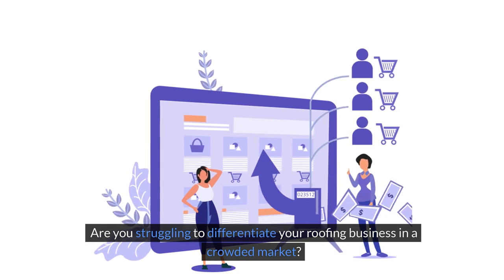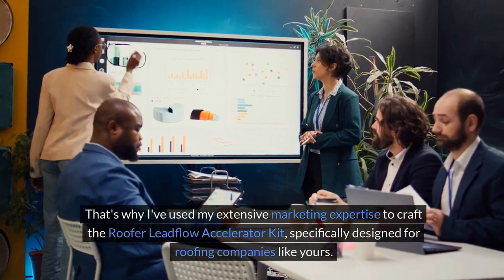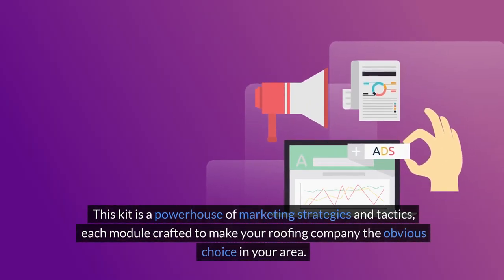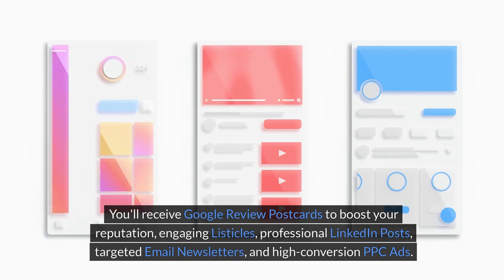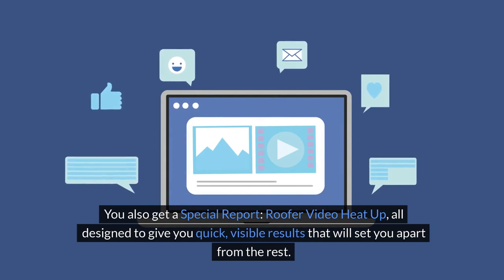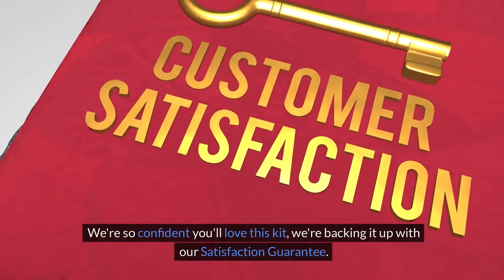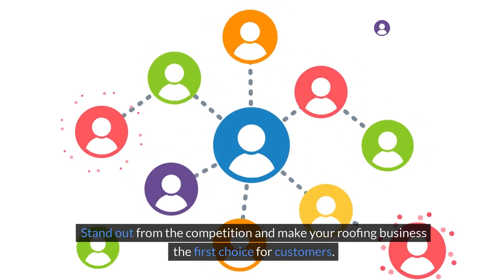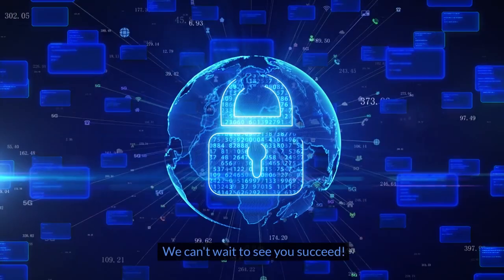Roofer Leadflow Accelerator - USA